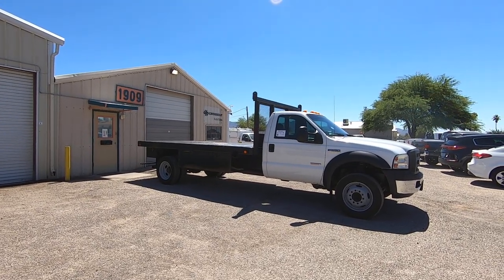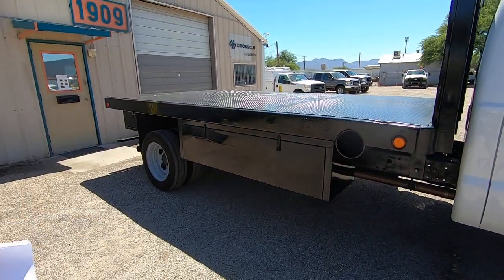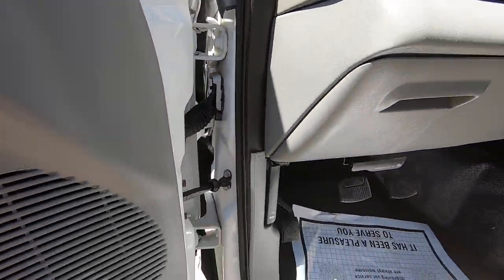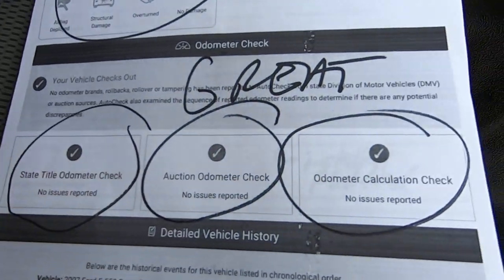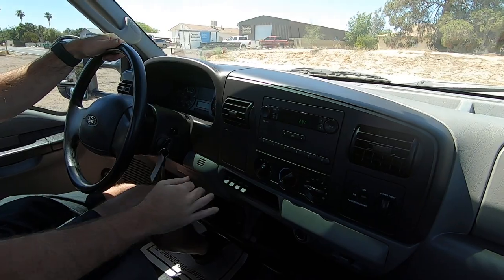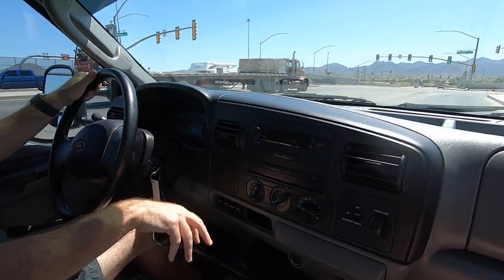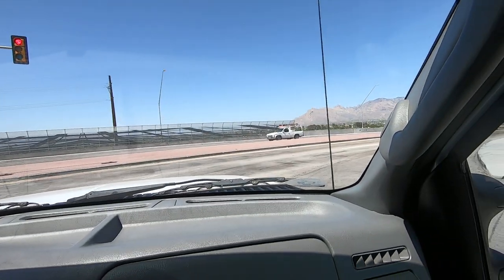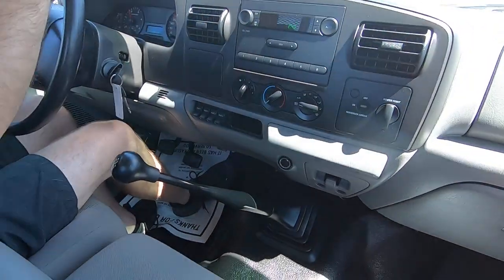2007 Ford F550 Diesel Manual 6k miles for sale at Crosscut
Need a low mileage manual F550 diesel?

You won't find a better one!